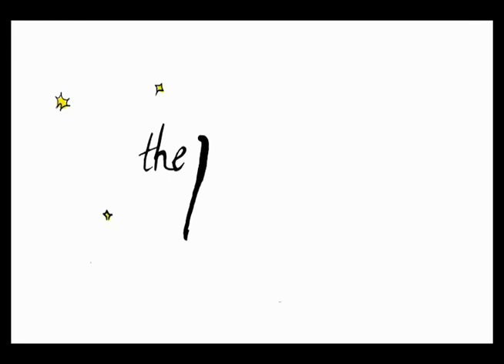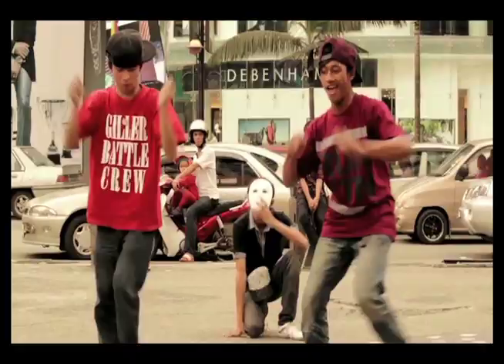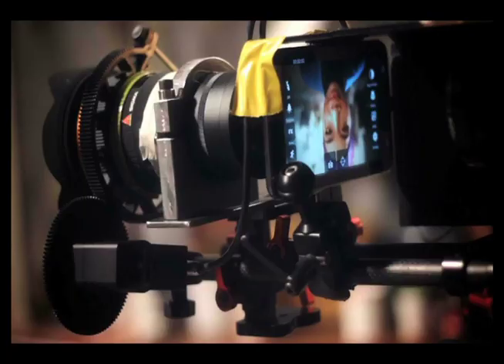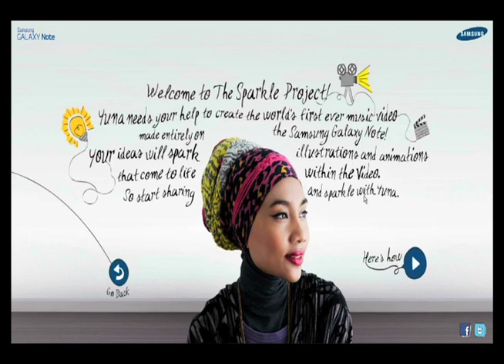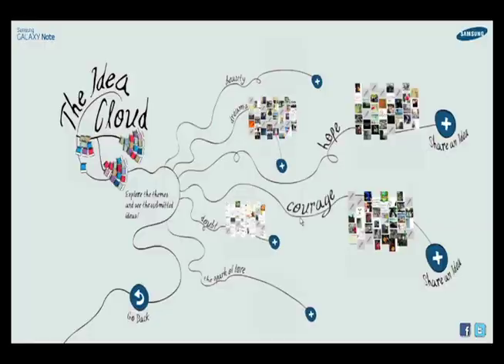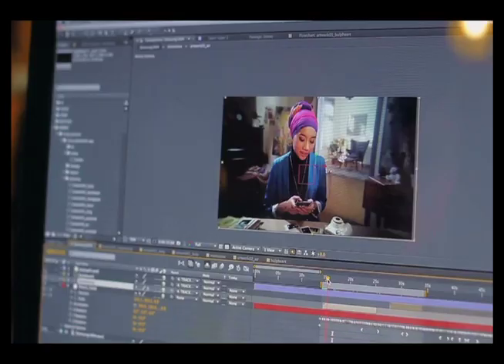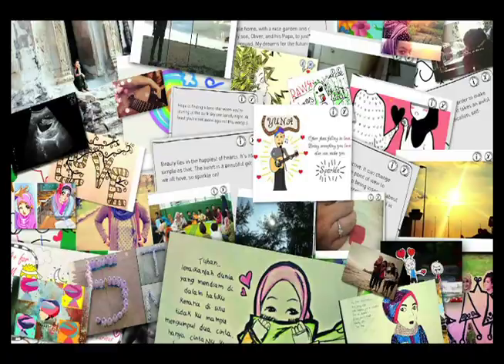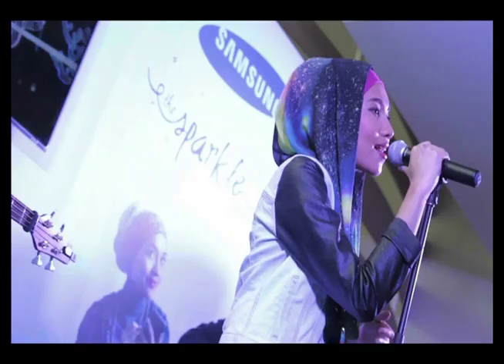Samsung "The Sparkle Project" - Leo Burnett / Kuala Lumpur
This integrated campaign was developed by Leo Burnett Kuala Lumpur for Samsung's Galaxy Note II.